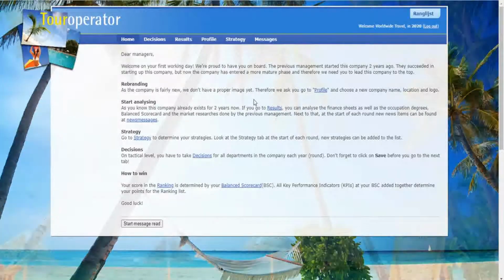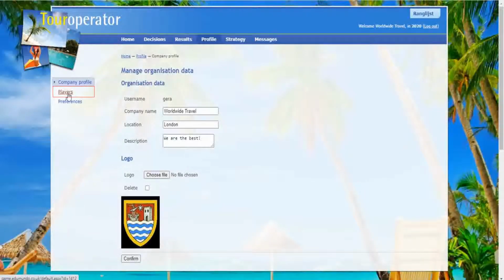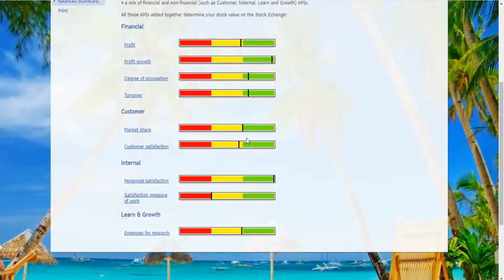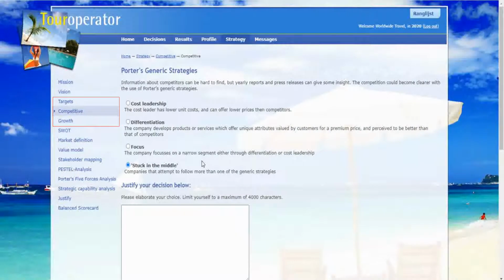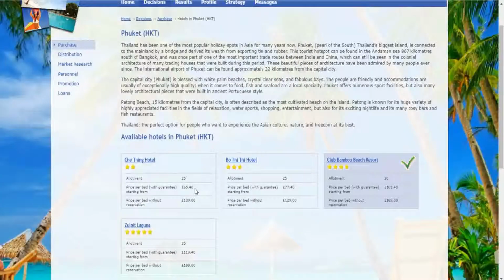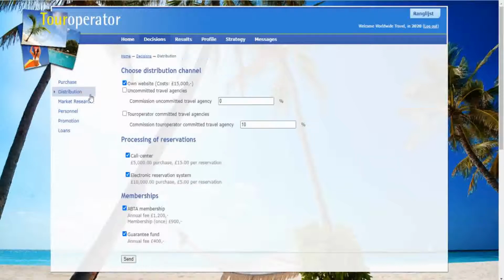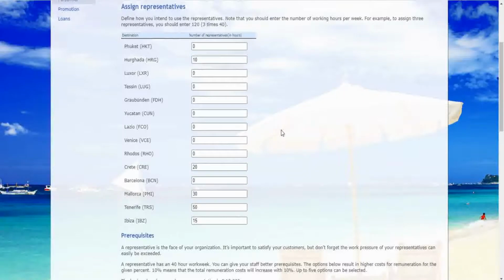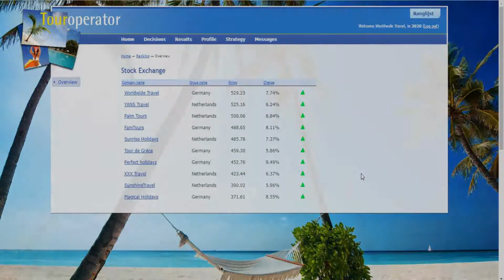Introduction to The Tour Operator Simulation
In this video we will go over some of the key elements of the Tour Operator Simulation, explaining how to succeed in the simulation, as well as giving a few tips on how to get started.